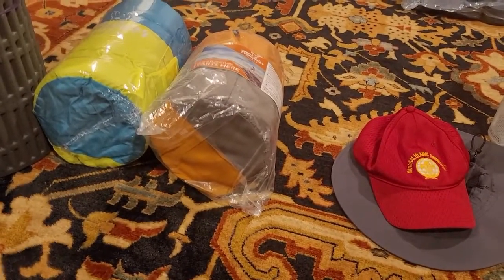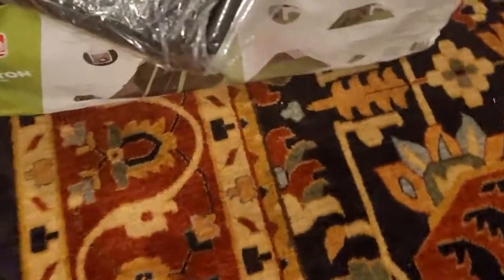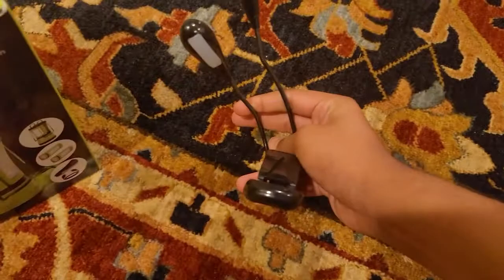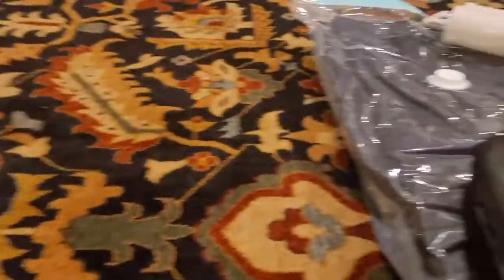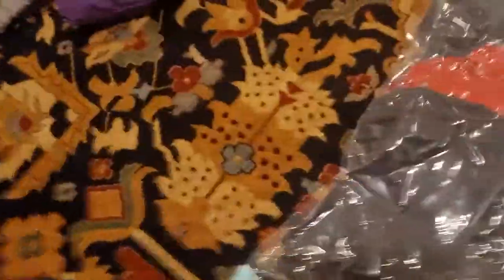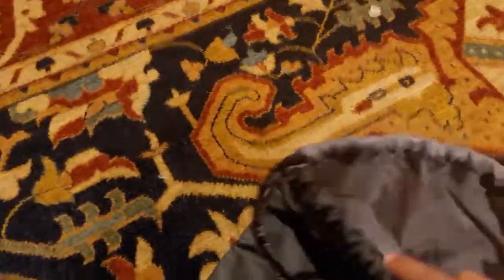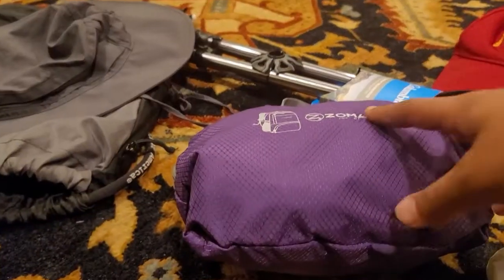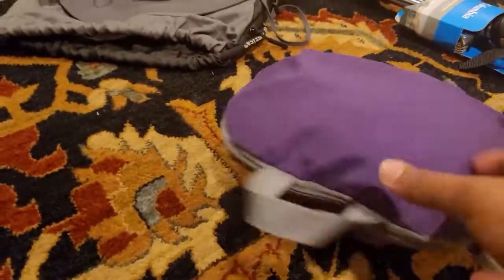Camping Trip Essentials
Camping Trip Essentials for Beginners